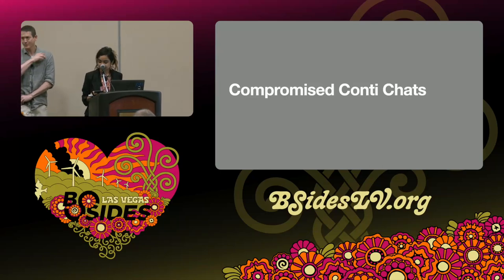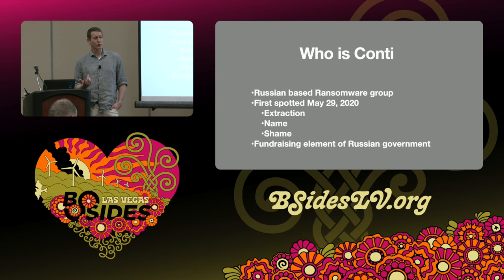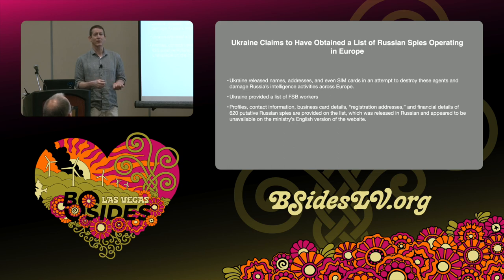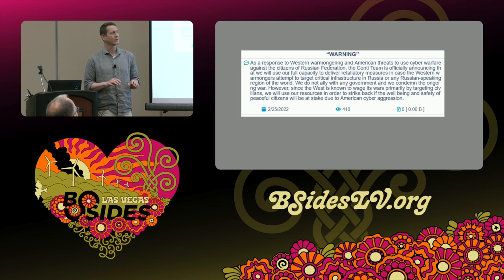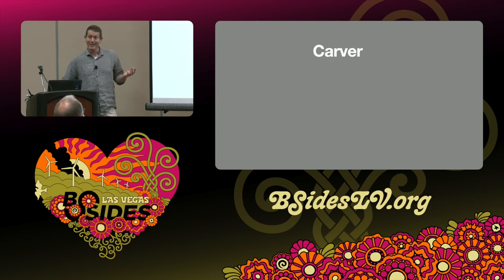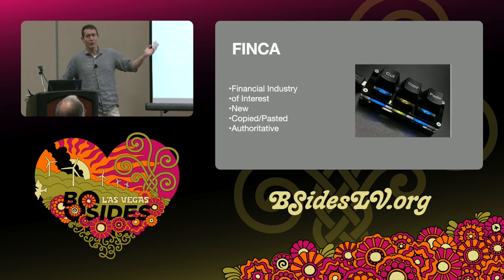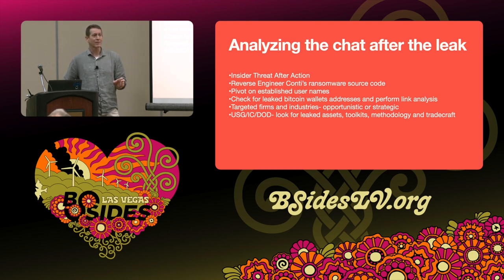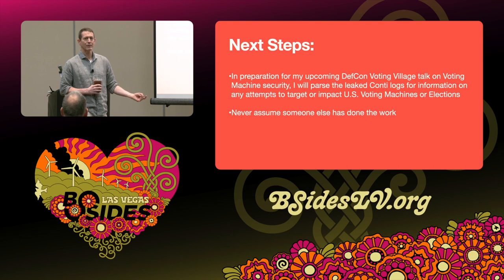CG - Conti Leaks and CARVER Analysis for Threat Intel Analysts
Common Ground, 11:30 Wednesday

In 2022, the Conti ransomware group’s inner chat room discussions were leaked by a dissenting member of the group due to the Russian invasion of Ukraine. As a former intelligence officer of 20 years, I applied the CARVER vulnerability assessment model to the leaked data to rapidly assess the potential risk posed to my large financial firm’s enterprise model. This talk will share the methodology applied and the steps taken to maximize the intelligence value of this rare event;

will baggett